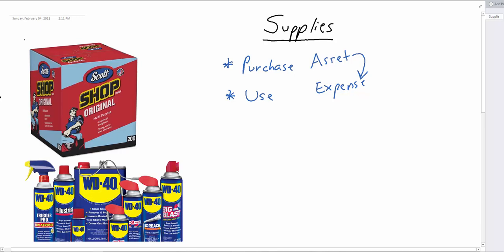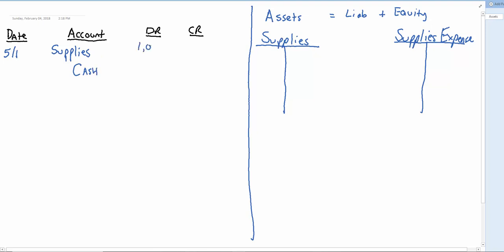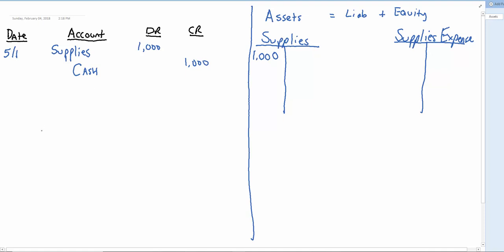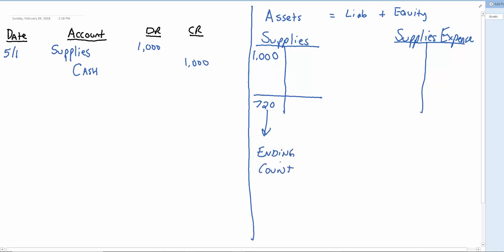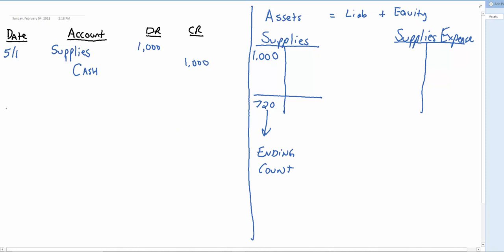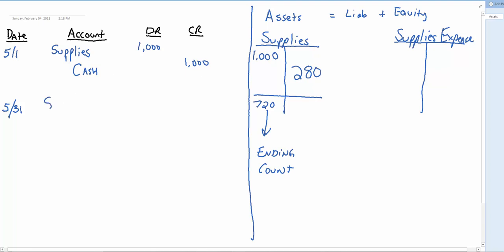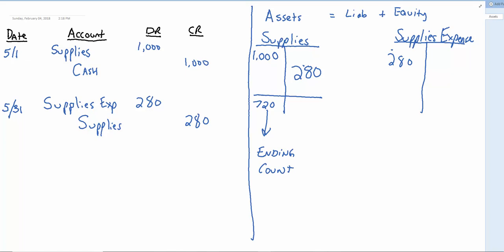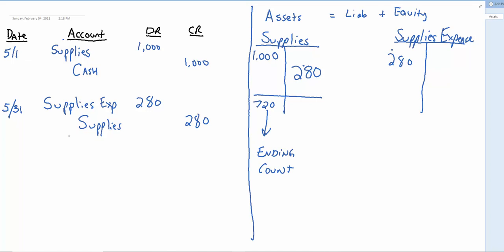Making the Supplies Adjusting Entry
Short example showing how to make a journal entry to adjust supplies